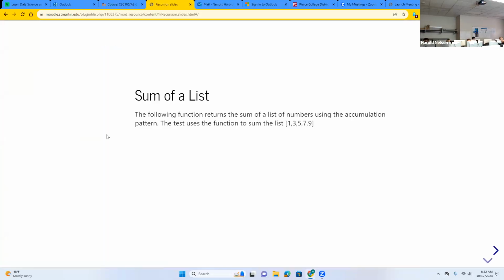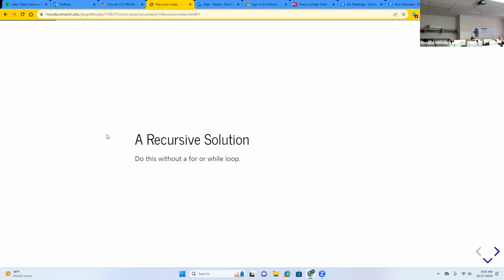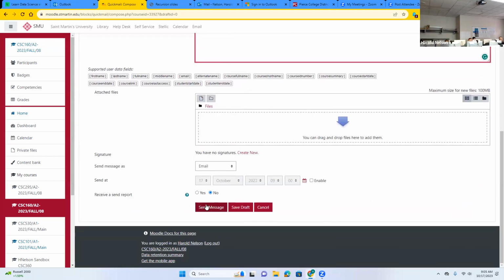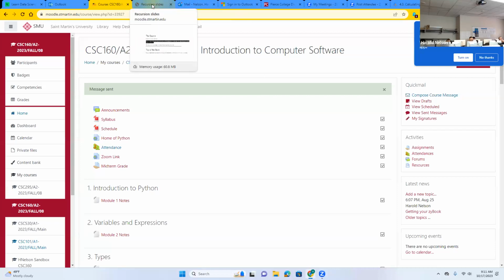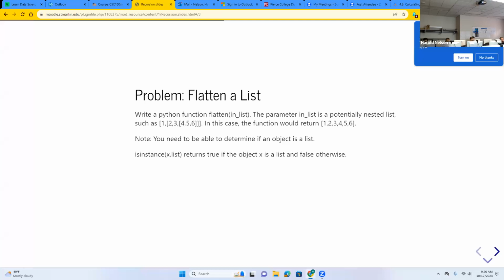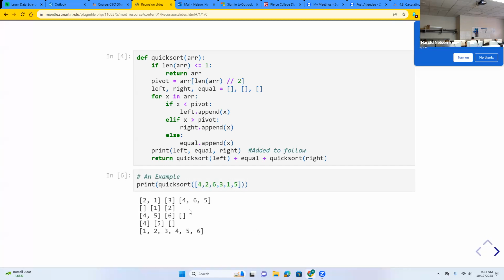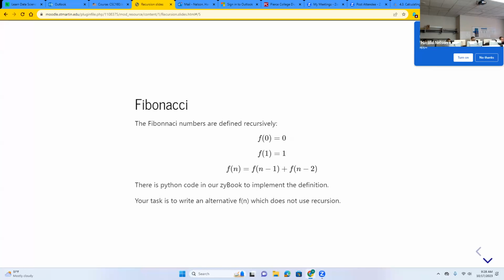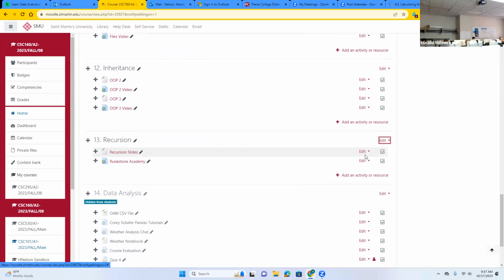CSC160 Lecture 10-17